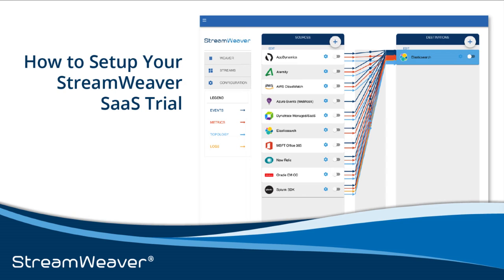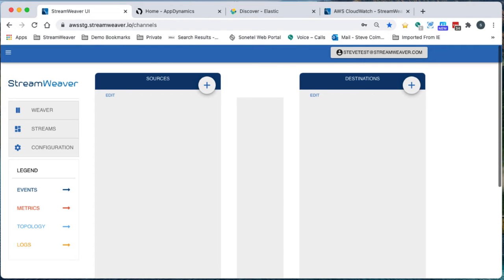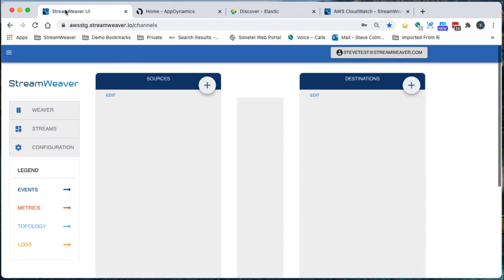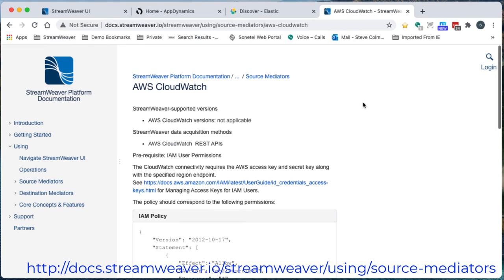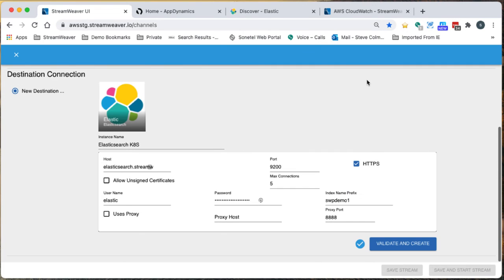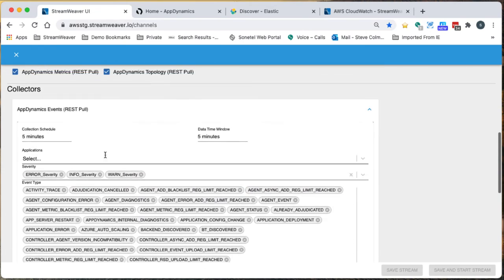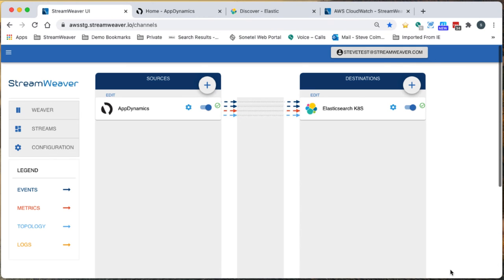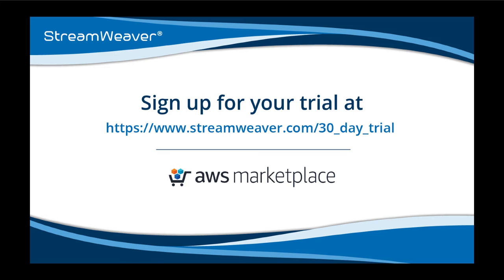How to Setup Your StreamWeaver SaaS Trial How to Setup Your StreamWeaver SaaS Trial